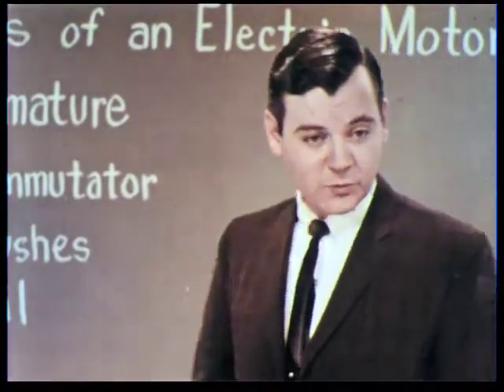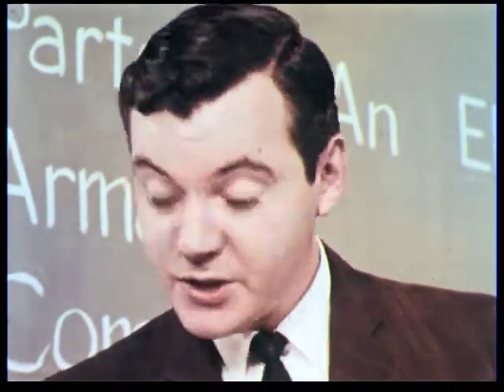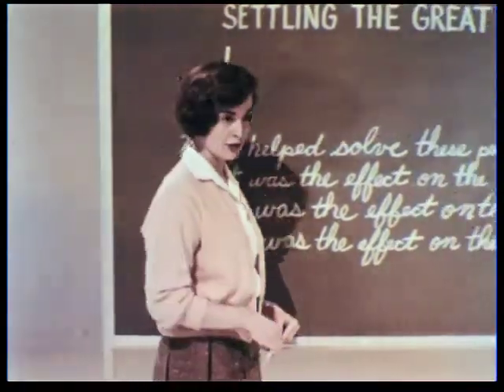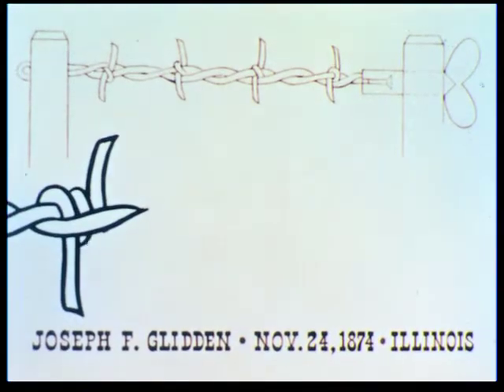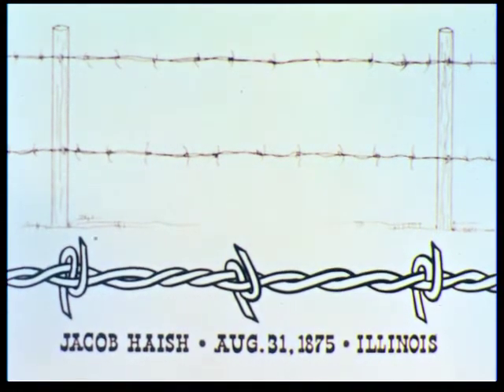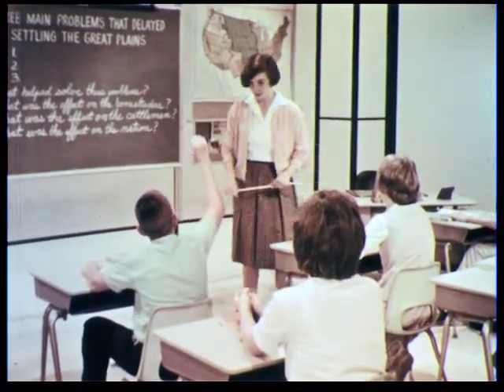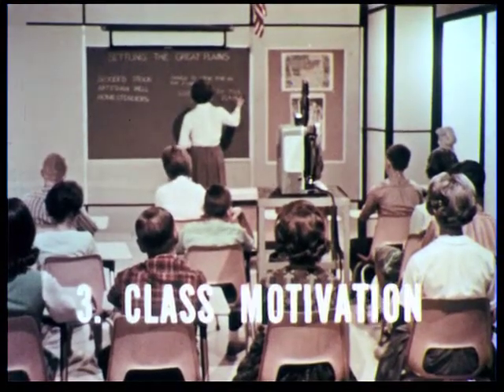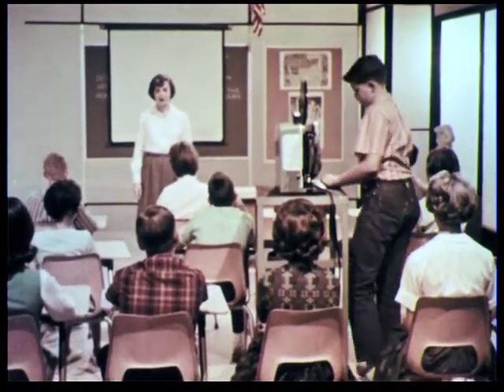How To Use Classroom Films (1963)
Introduces the basic principles necessary for an effective presentation of a classroom film, such as choosing and reserving the film, previewing, preparing the class and initiating a follow-up discussion.